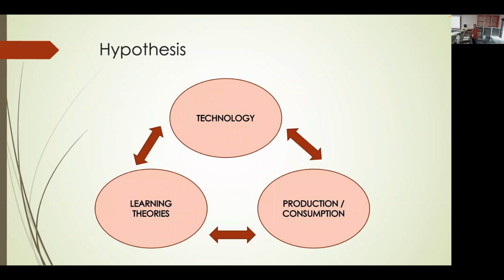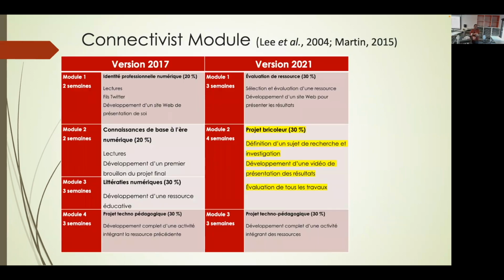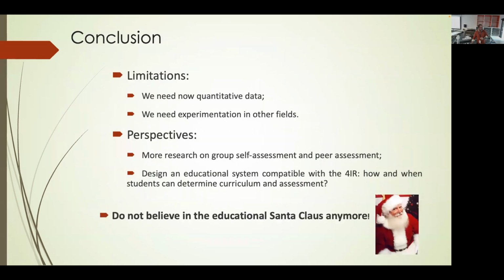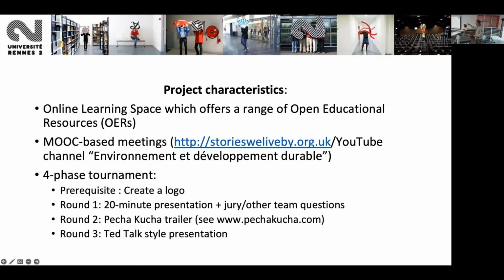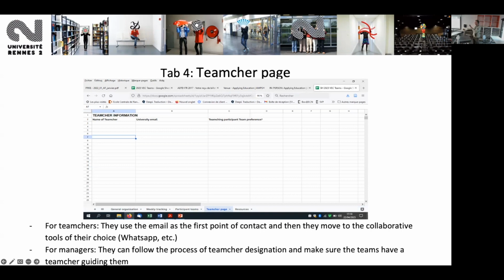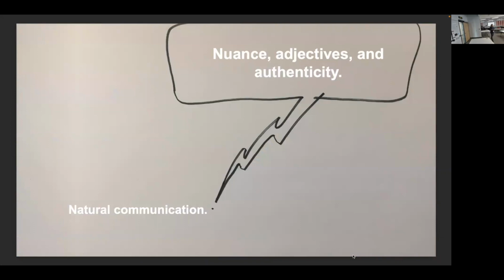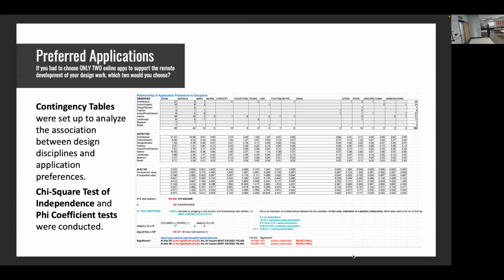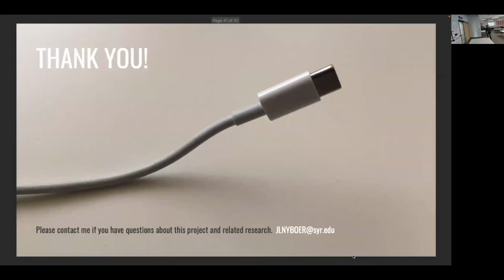Track1 Thurs 330pm